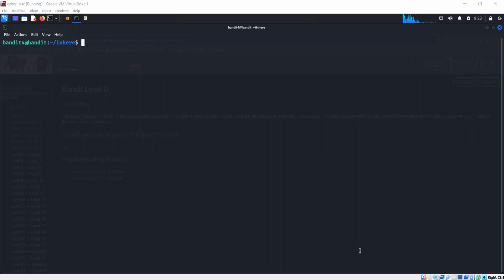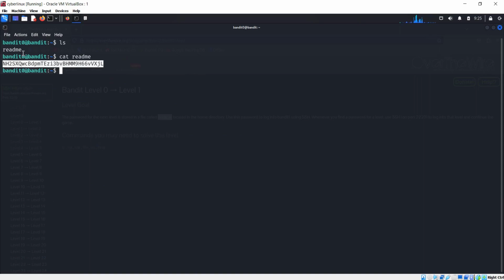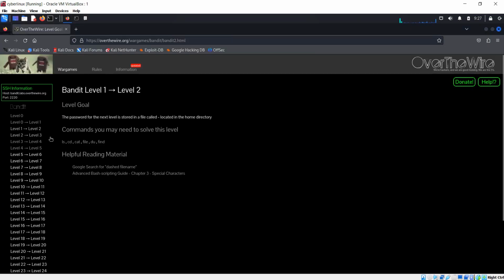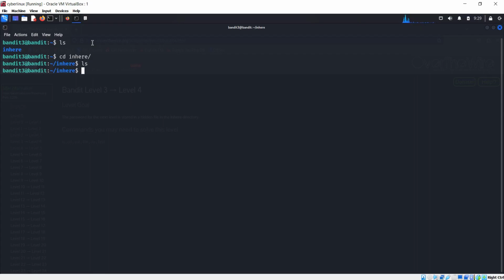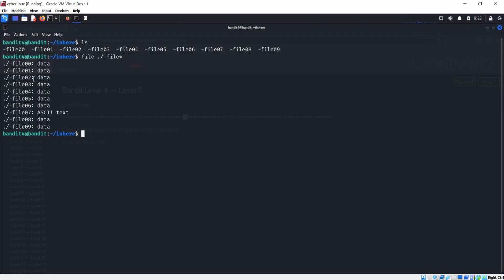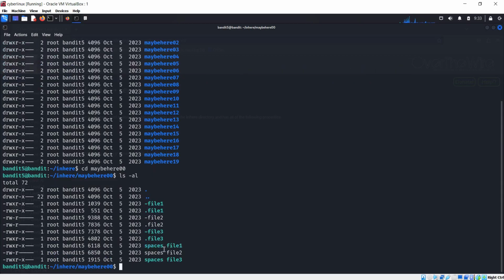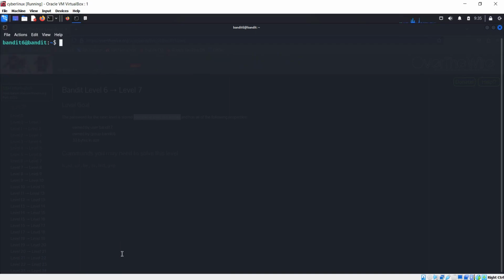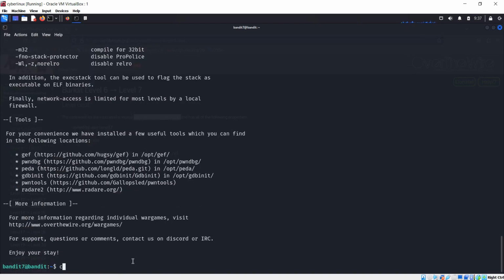Bandit 0-6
This video is simple walkthrough for the over the wire bandit wargame from level 0 to 6.